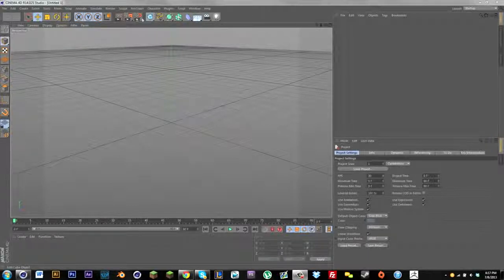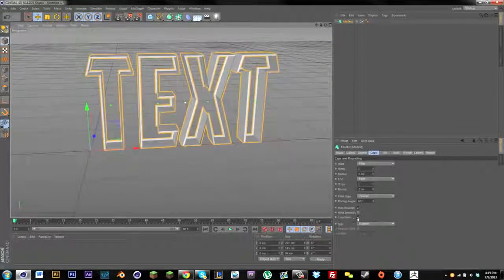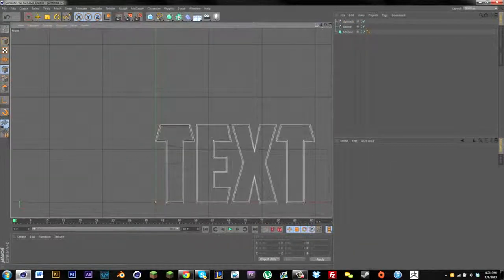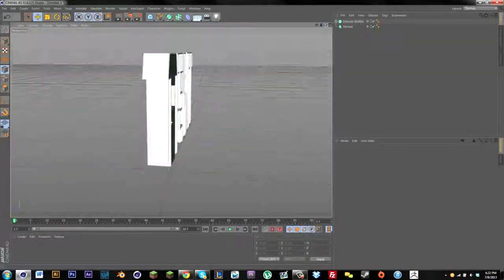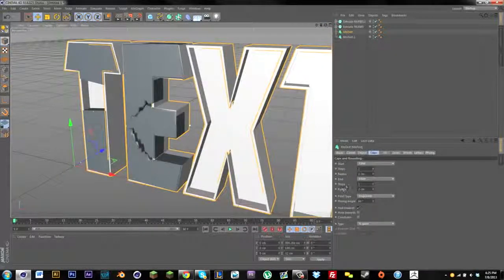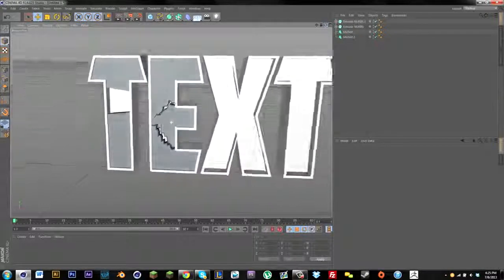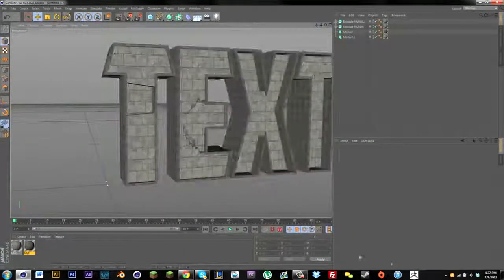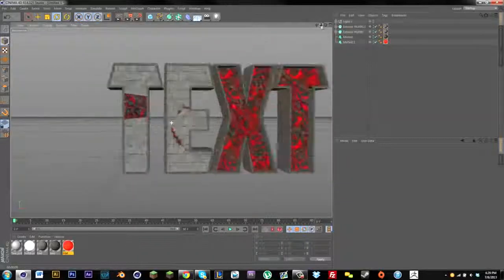Cinema 4D Tutorial Cracked and Cut Out Text